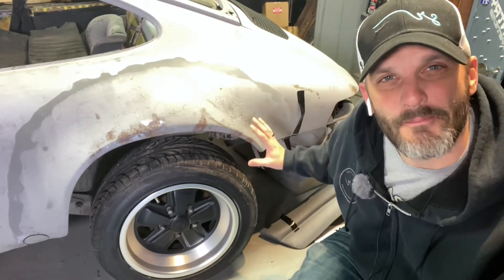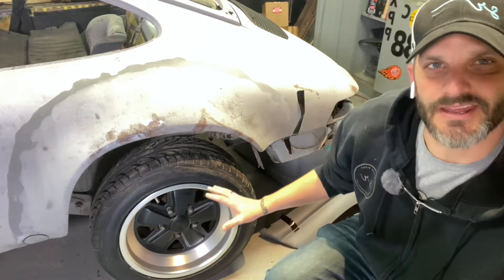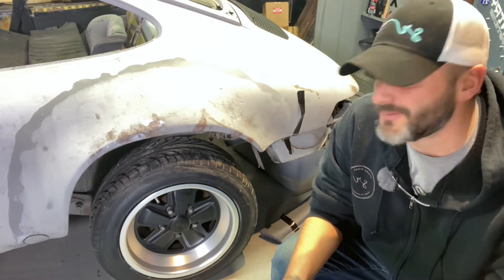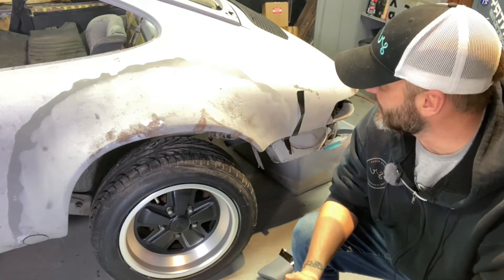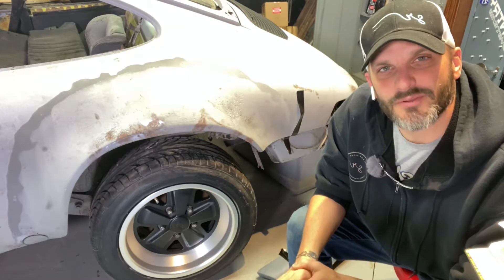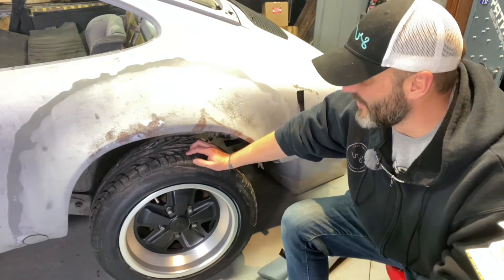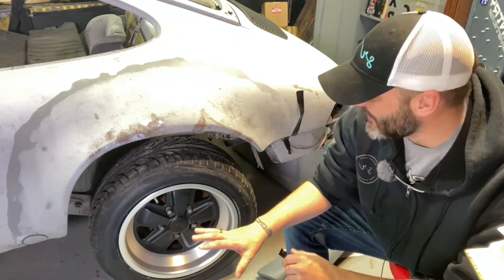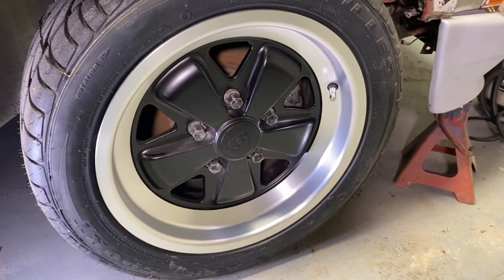Maxlite Fuch fuchs Replica Wheel Review Porsche 911 914 944 928 924 912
Today we look at the maxlites I bought for my 911. These are 16x7 and 16x8. I also compare the Starke Design Fuch Replica wheels as well.